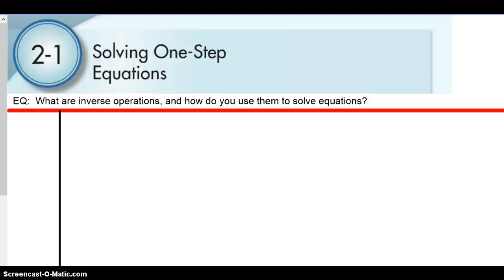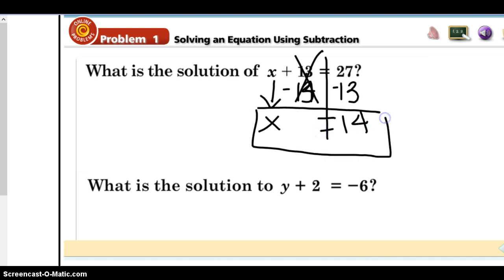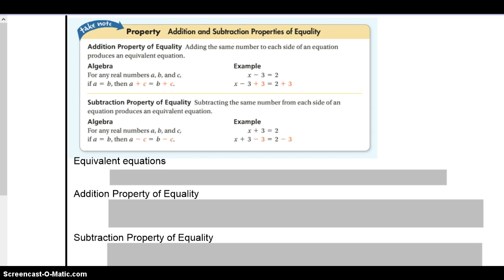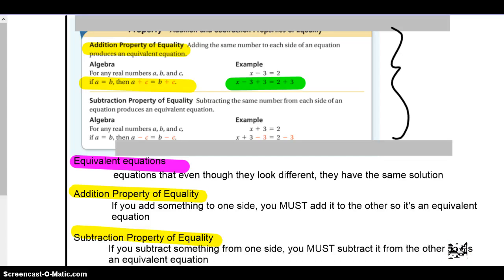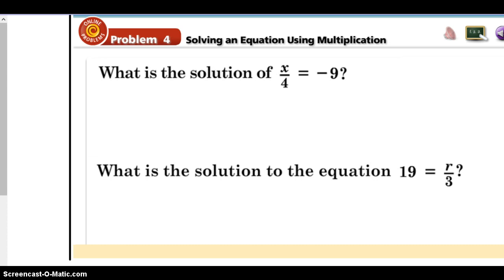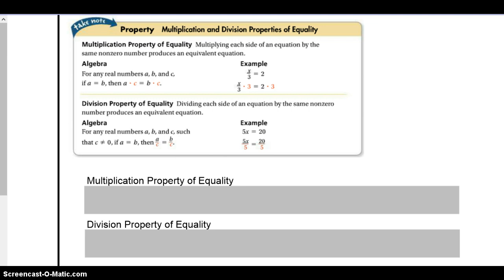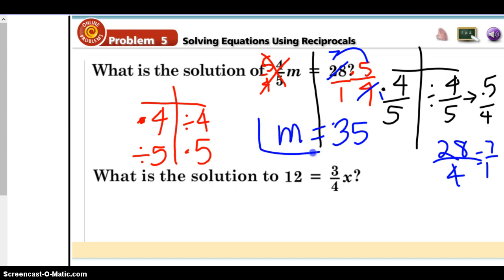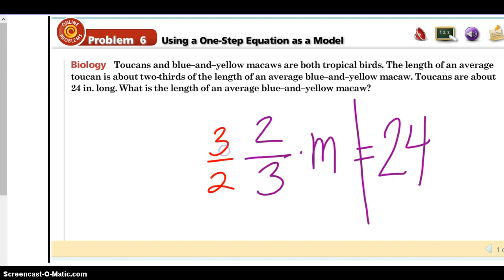2.1 Solving One-Step Equations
2.1 Solving One-Step Equations